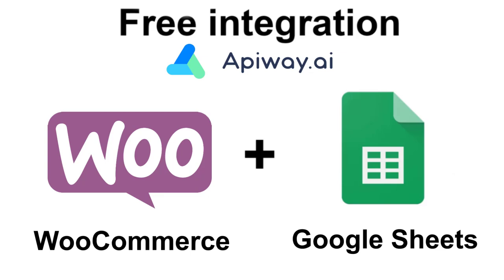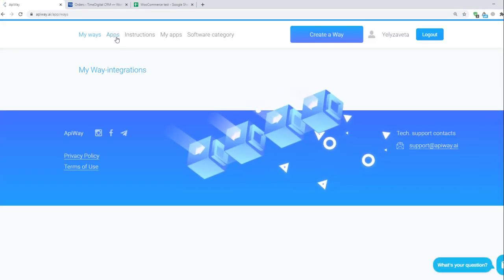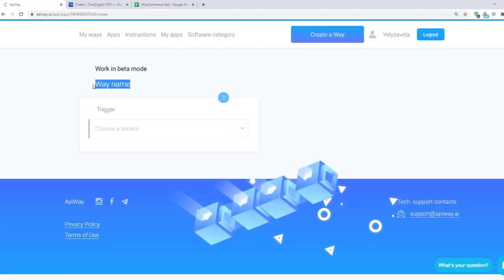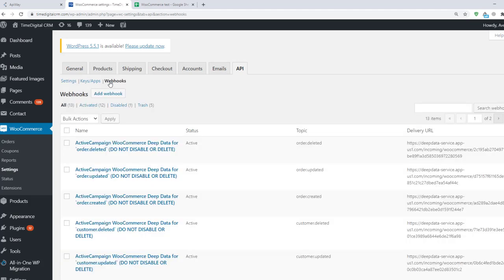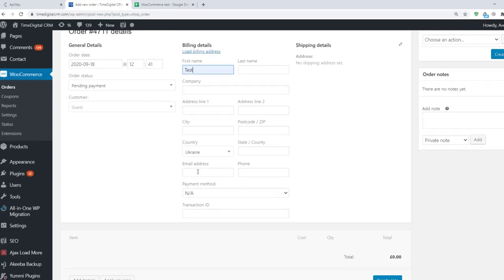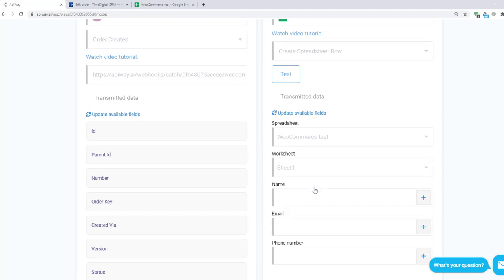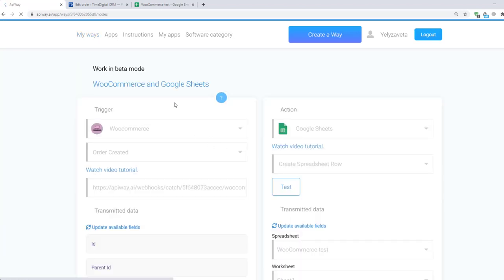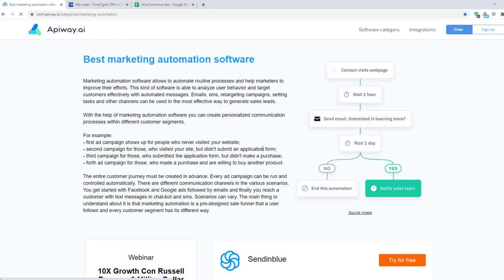Connect WooCommerce and Google Sheets for free with Apiway integration platform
Step-by-step guide on how to connect WooCommerce and Google Sheets. Free and limitless. No coding.

Topic Covered:
▶ How to Automate WooCommerce To Google Sheets
▶ How to Connect WooCommerce To Google Sheets in 5 minutes
▶ WooCommerce Google sheets integration
▶ Using Spreadsheets as a CRM
▶ Using Google sheets (excel) as a Free CRM

For whom
▶ Digital marketers
▶ Online ads experts
▶ Media buyers